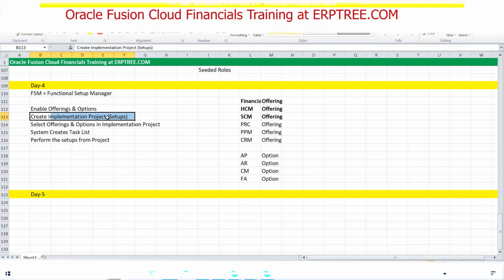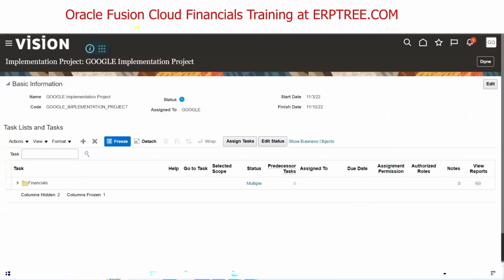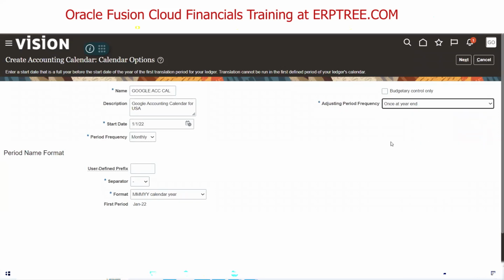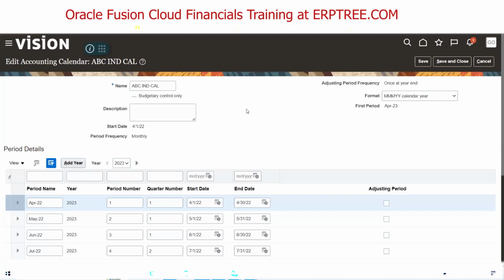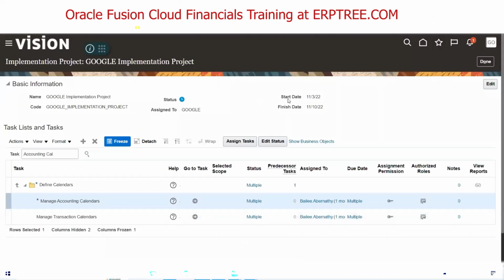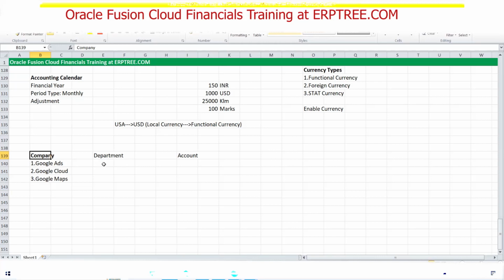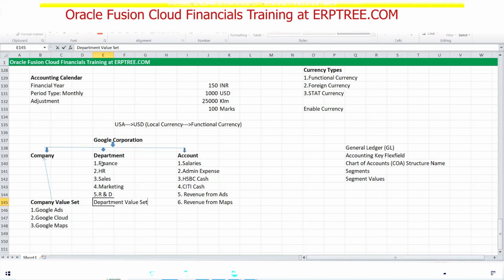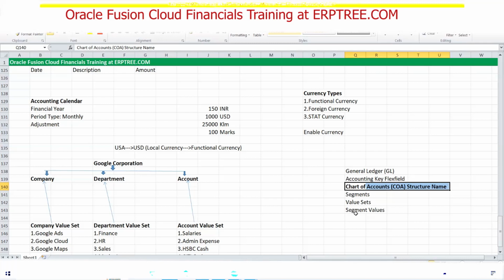Oracle Fusion Financials Training | Accounting Calendar and Chart of Accounts | 5th Session